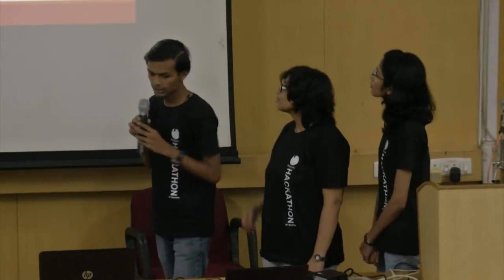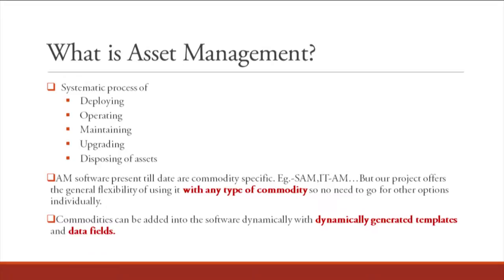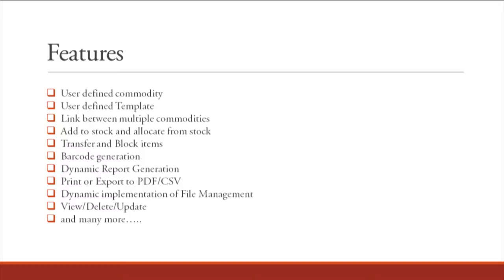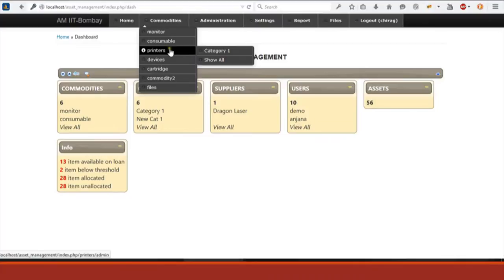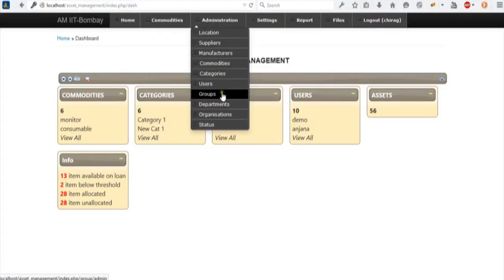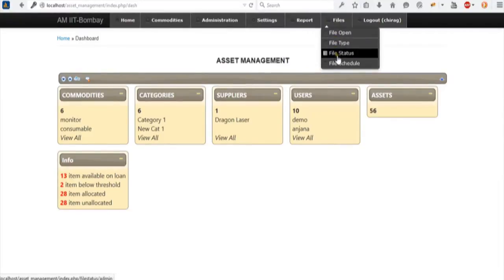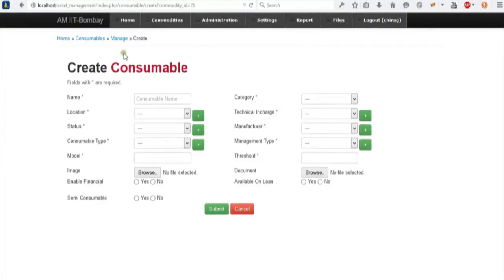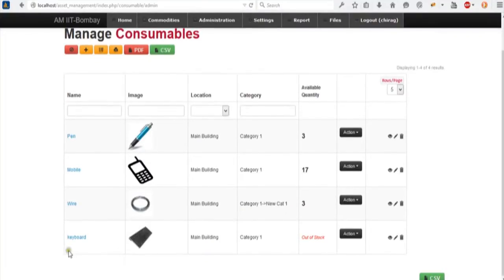SI2015 P14 Asset Management